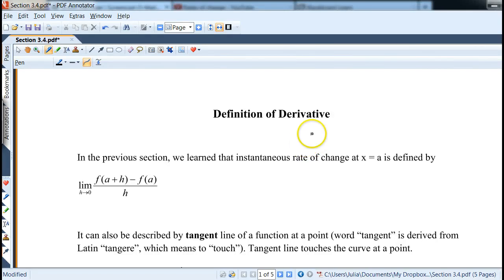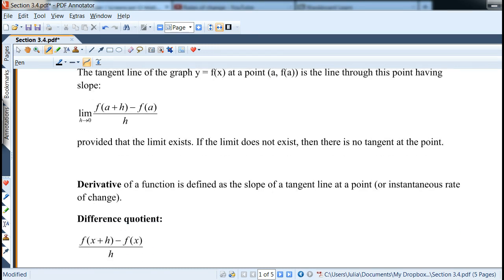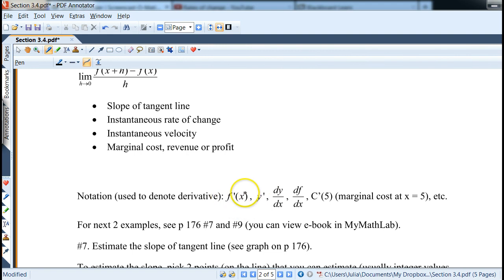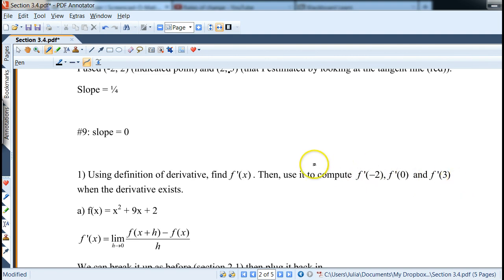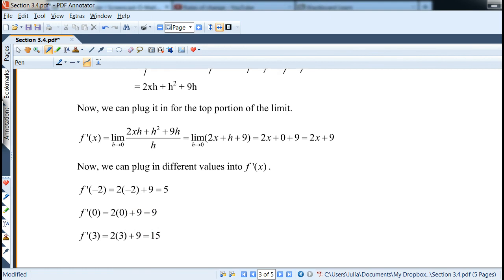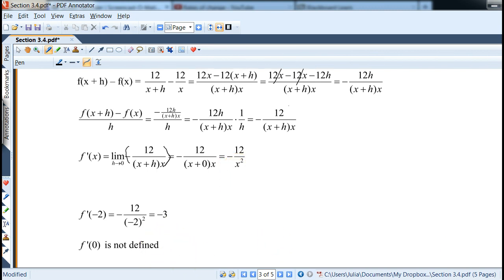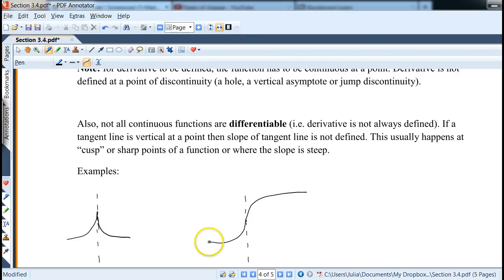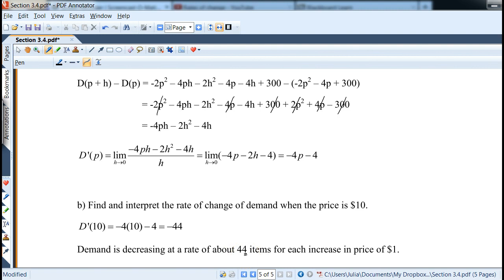Definition of Derivative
Overview of limit definition of derivative